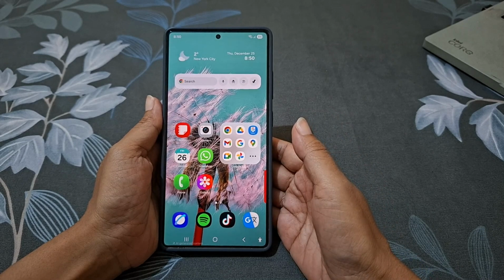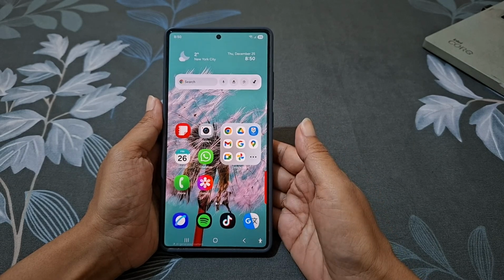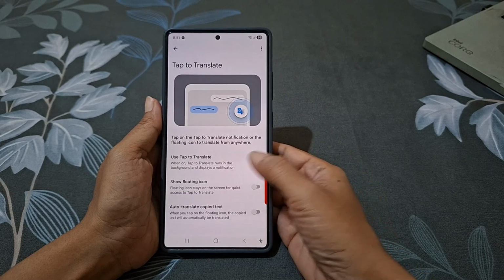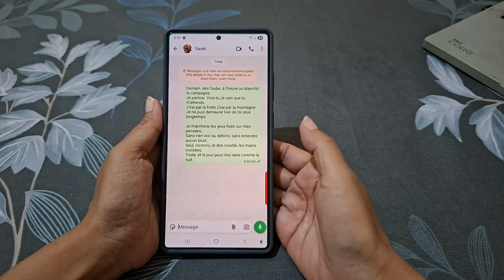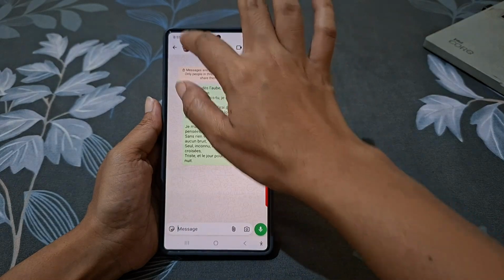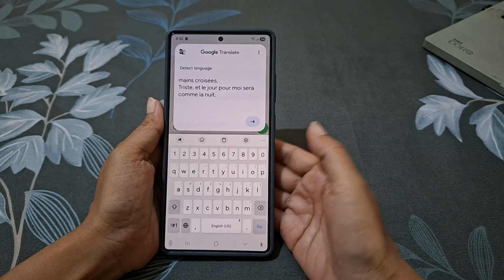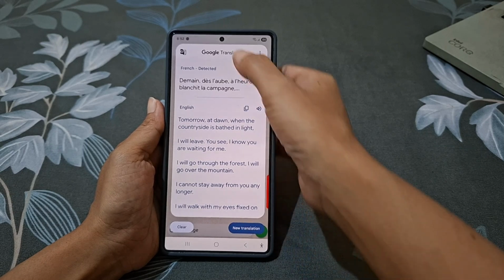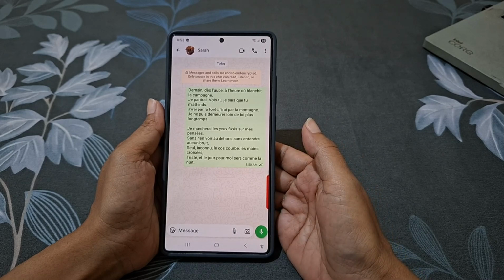How to Use Tap to Translate from Notification Panel | Samsung Galaxy S25 Ultra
Translate text from other apps using Tap to translate in Google Translate.
In this video, I’ll show you how to enable and use Tap to translate from the notification panel on the Samsung Galaxy S25 Ultra (Android 16 / One UI 8.0).

Steps to enable:
- Open Google Translate.
- Tap profile icon.
- Tap Settings.
- Tap Tap to translate.
- Enable Use tap to translate.

How to use it:
- Copy text from another app.
- Open notification panel.
- Tap "Tap to translate is on".
- Paste the text.
- Tap the arrow to translate.